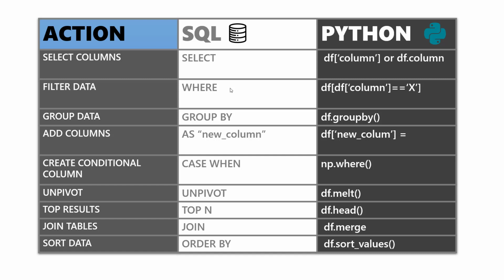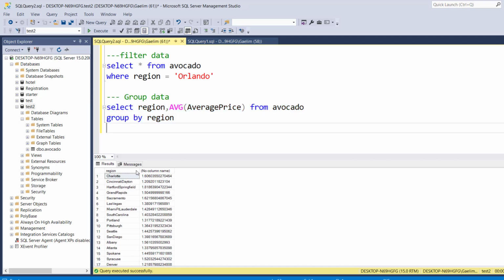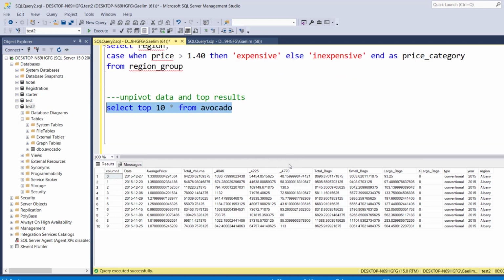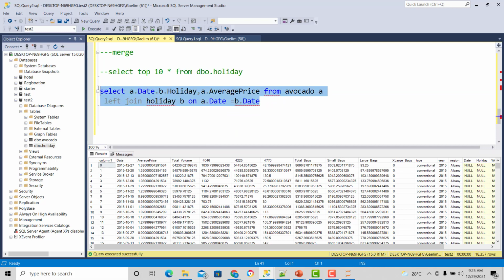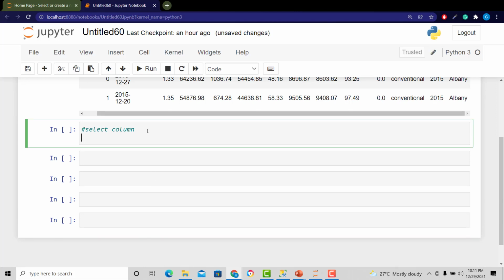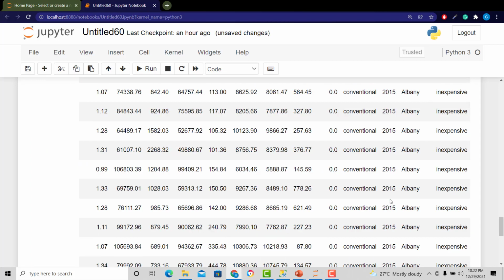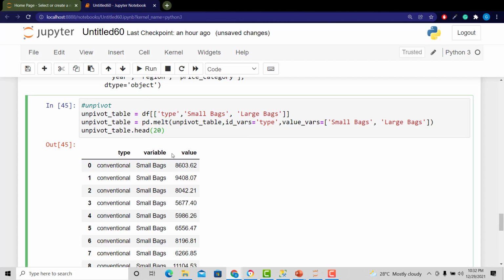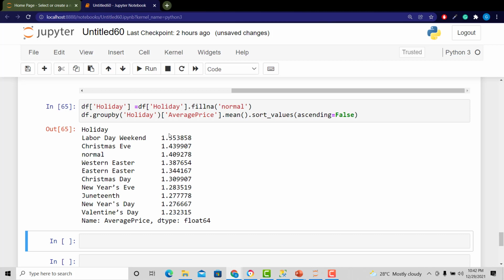Dual Learn | SQL & Python Part #1 | Fundamental Actions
Learning these two languages is complementary. It will help you quickly add multiple data analysis and data science skills to your toolkit in the most efficient way possible.

A great way to practice for any FANG practical or other Python/SQL interviews is to answer interview questions. Don't hesitate to dive into the mini-case studies and questions and create your own answers. Learn by doing!

You will learn in SQL :
Selecting data 3:08
Filtering (WHERE ) 4:32
Grouping 5:46
Creating conditional columns (CASE)  9:10
Common Table Expression( Temp Table)  10:26
Top Results 14:10
Unpivot 17:13
Merging 20:30
Subquery 24:02

 28:28  Python version starts.